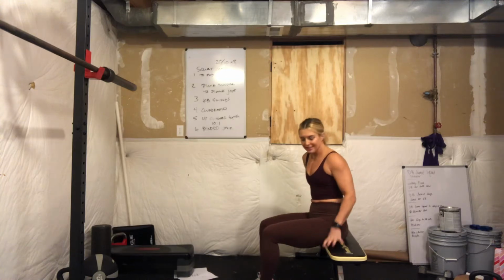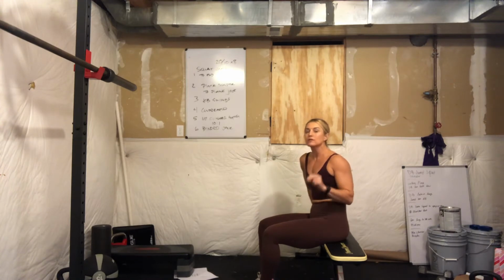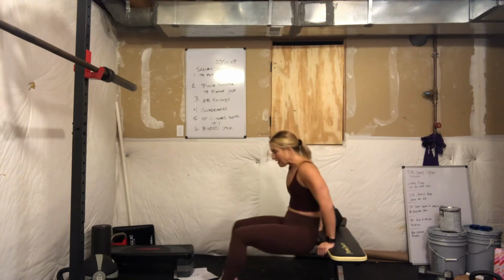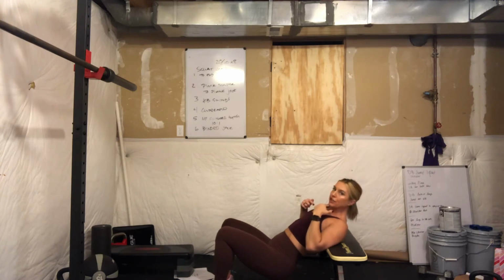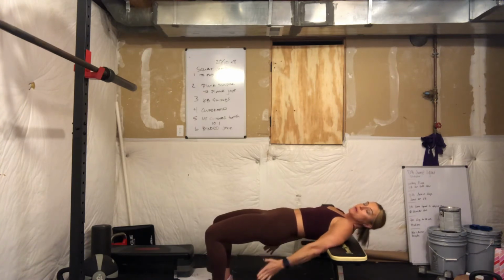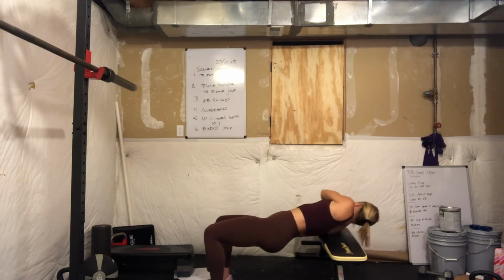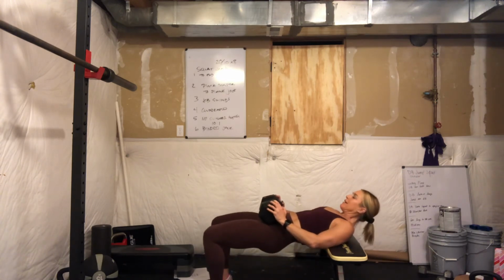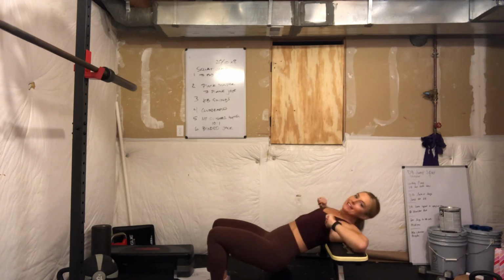Dumbbell Hip Thrust